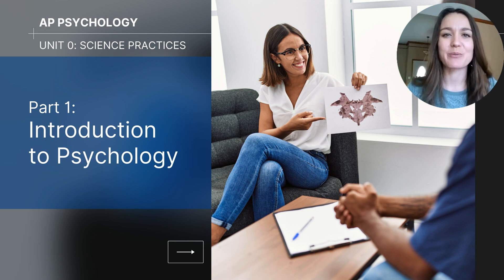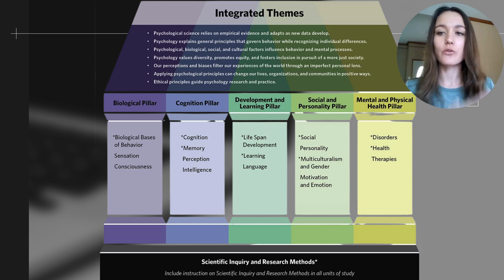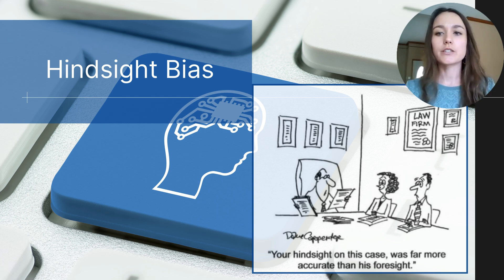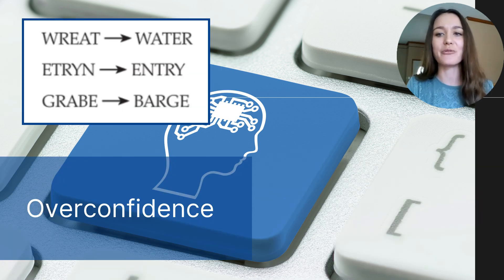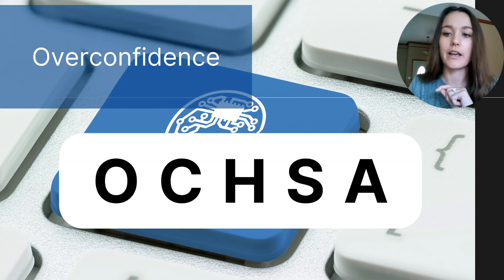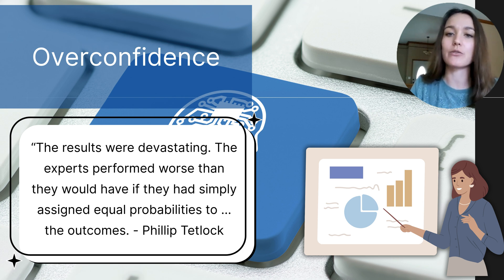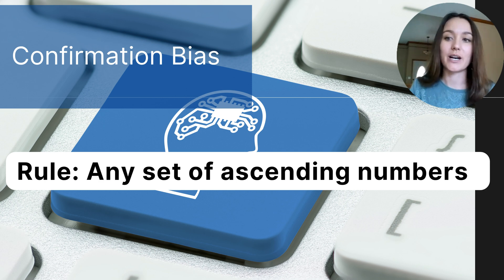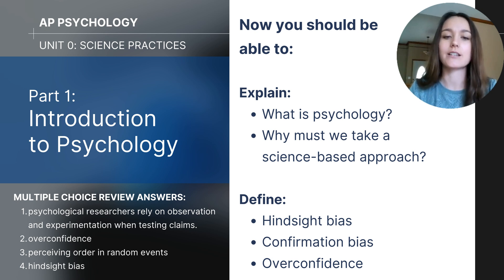Unit 0 Part 1: Introduction to Psychology (Updated 2025)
This video is an introduction to the psychology course. It gives an overview of AP Psychology, as outlined by the College Board, and explains the need for a scientific approach when studying psychology.